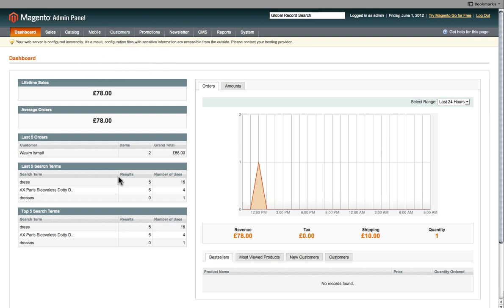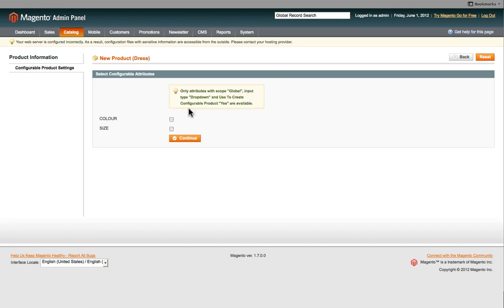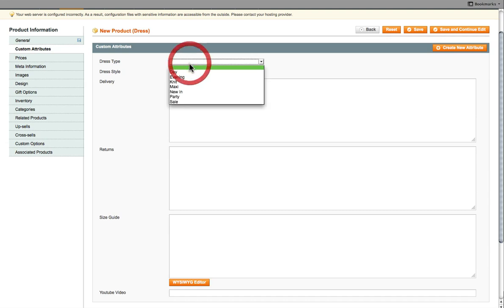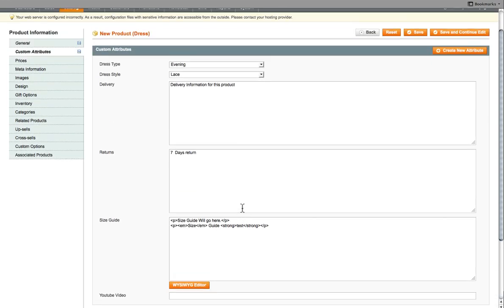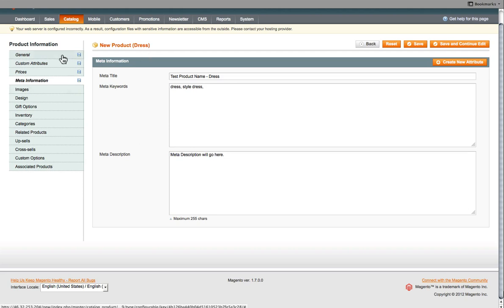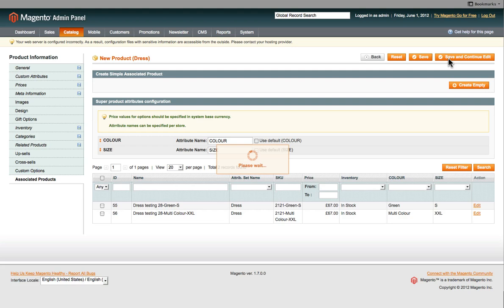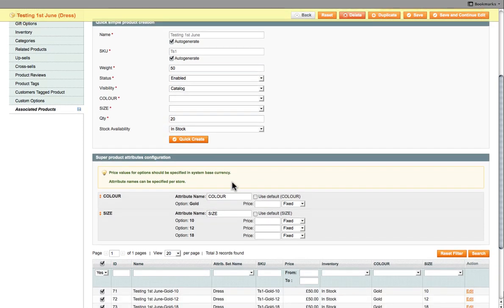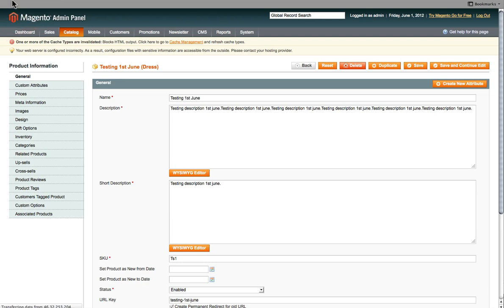How to Add Configurable products to Magento eCommerce platform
How to Add Configurable products on to Magento eCommerce platform, along with setting custom attributes and quickly creating simple products from the main configurable product.